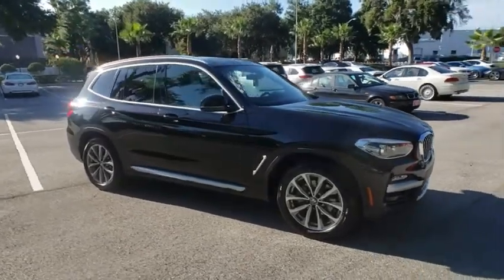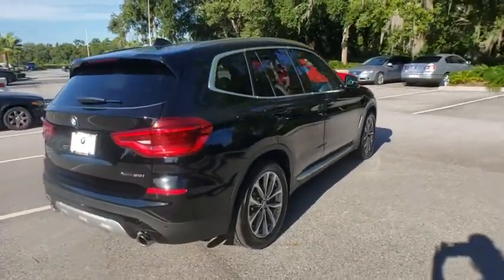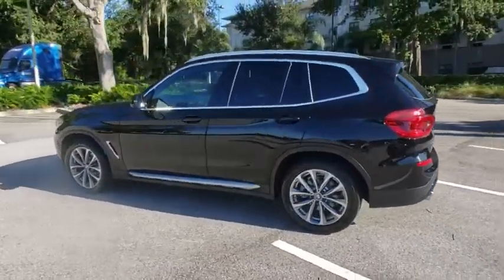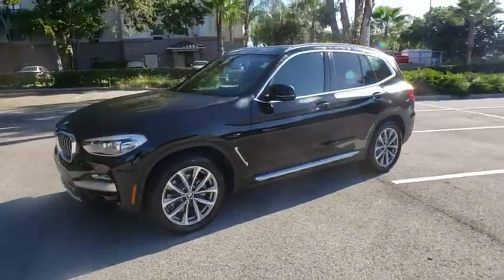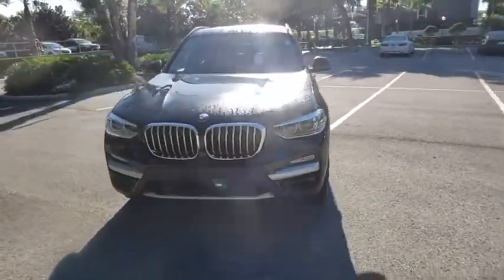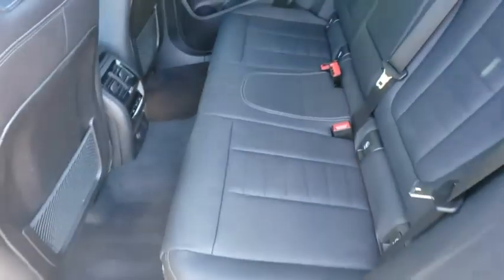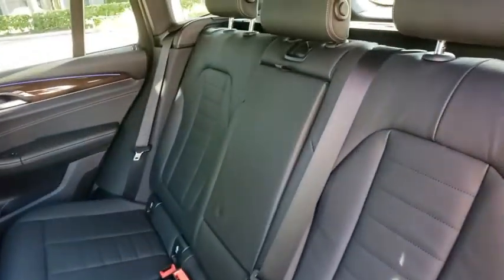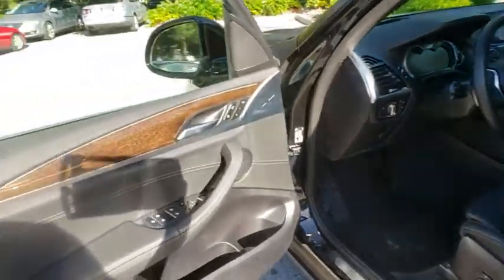2019 BMW X3 Lakeland, Plant City, Winter Haven, FL LP4020GB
BMW Certified, CARFAX 1-Owner, ONLY 8,318 Miles! FUEL EFFICIENT 29 MPG Hwy/22 MPG City! Navigation, Heated Seats, Moonroof, Rear Air, Power Liftgate, Back-Up Camera, Dual Zone A/C, iPod/MP3 Input, PREMIUM PACKAGE READ MORE!KEY FEATURES INCLUDEPower Liftgate, Rear Air, Back-Up Camera, Turbocharged, iPod/MP3 Input, Dual Zone A/C. Rear Spoiler, All Wheel Drive, Onboard Communications System, Chrome Wheels, Privacy Glass.OPTION PACKAGESPREMIUM PACKAGE Head-Up Display, Heated Steering Wheel, Wheels: 19 x 7.5 (Style 692) V-spoke, Tires: 245/50R19 AS Run-Flat, Heated Front Seats, Navigation System, In-Dash CD Player, Advanced Real-Time Traffic Information, Apple CarPlay Compatibility, Remote Services, CONVENIENCE PACKAGE LED Headlights w/Cornering Lights, Comfort Access Keyless Entry, Lumbar Support, Panoramic Moonroof, SiriusXM Satellite Radio, 1 year All Access subscription, DRIVING ASSISTANCE PACKAGE Lane Departure Warning, Active Blind Spot Detection, Active Driving Assistant, rear cross-traffic alert.BUY WITH CONFIDENCE1-Year/Unlimited Miles plus balance of original new vehicle limited warranty (4-Year/50,000-miles), 24/7 Roadside Assistance (even if someone else is driving your vehicle)MORE ABOUT USFields BMW Lakeland is proud to serve the Central Florida region with quality new & used BMW cars in the Tampa Bay area. With the latest new BMW 3 Series & 5 Series cars in Lakeland like the BMW 328, 335, 528, Z4, X3, and X5, you are sure to find the new or used BMW vehicle you have been looking for in the Lakeland, Tampa, Palm Harbor, St Petersburg, Sarasota or Clearwater, Florida area. Come visit us at I-4 at Exit 33, 4285 Lakeland Park Drive, Lakeland, FL 33809 to see our vehicles.Horsepower calculations based on trim engine configuration. Fuel economy calculations based on original manufacturer data for trim engine configuration. Please confirm the accuracy of the included equipment by calling us prior to purchase.